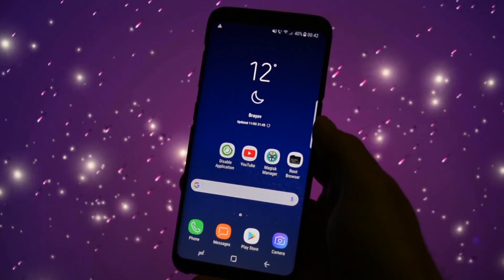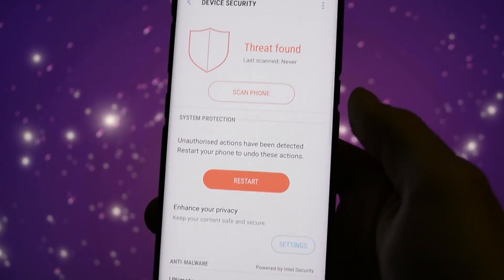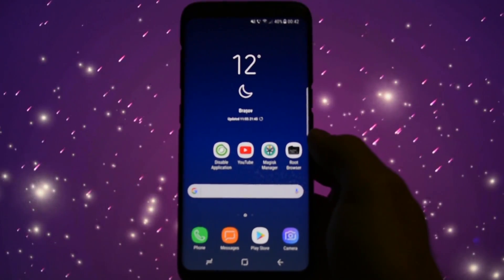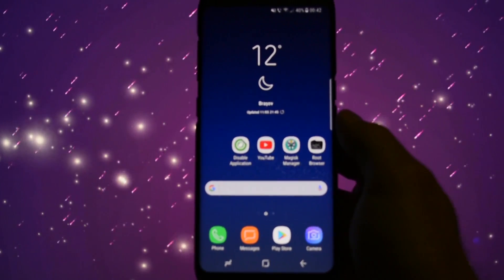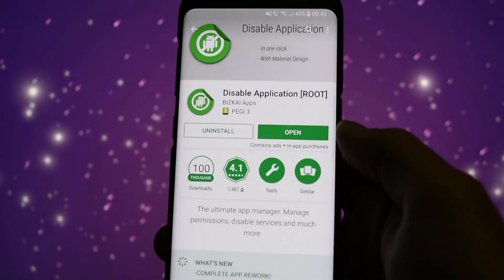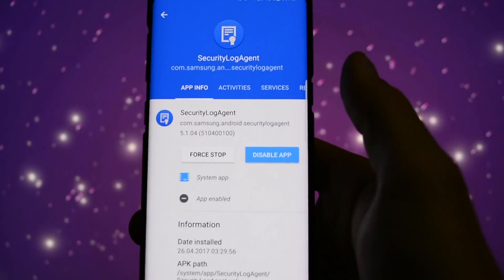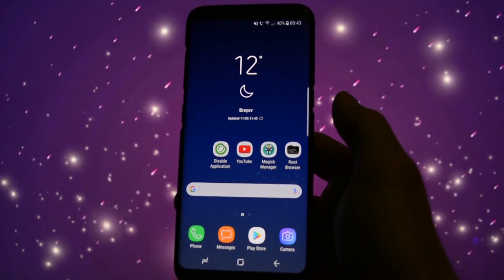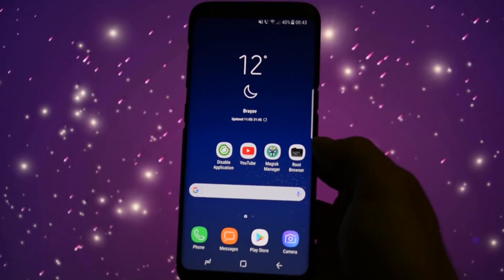How To DISABLE SecurityLogAgent notification after ROOT on STOCK Firmware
Google+ ► gplus.to/WCKD